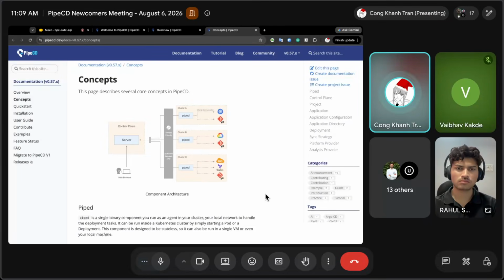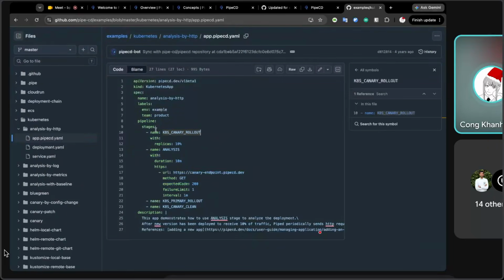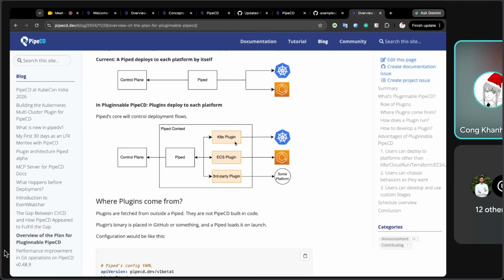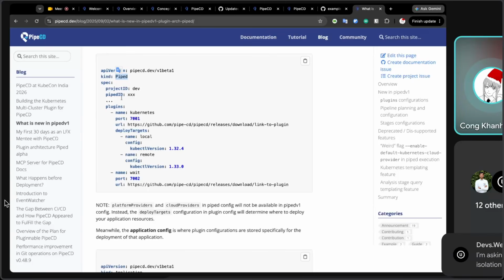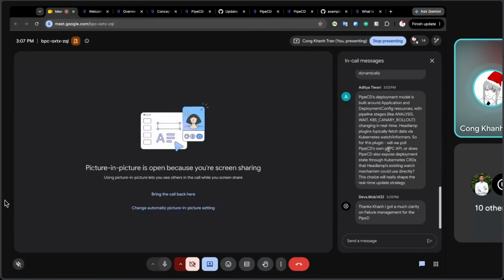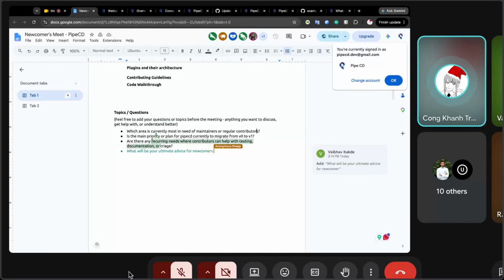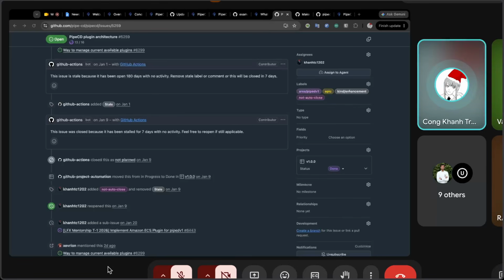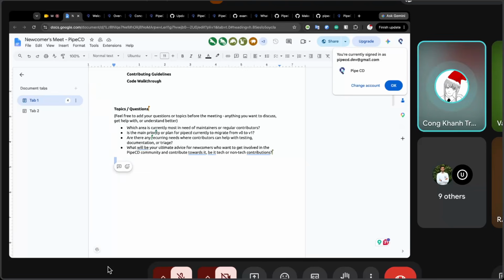PipeCD's Newcomers meeting - August 6, 2026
PipeCD Newcomers Meeting!

In this one, we walked through the PipeCD project, and discussed the v1 architecture in detail and explained the contribution workflow as well along with answering some questions from the community.

Whether you're making your first open source contribution or just exploring PipeCD, we hope this recording helps you get started.

Useful links

Interested in contributing and learning more?

Feel free to introduce yourself in the pipecd channel on CNCF Slack or pick up an issue on GitHub.